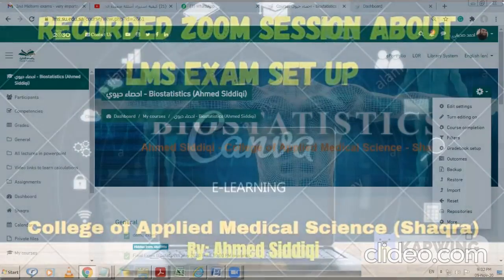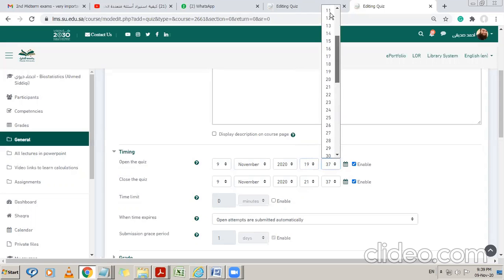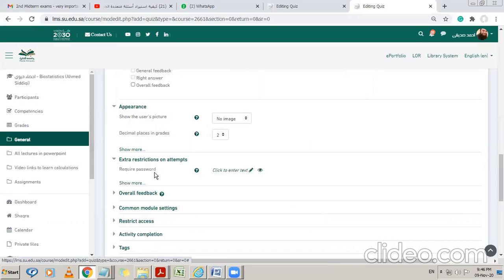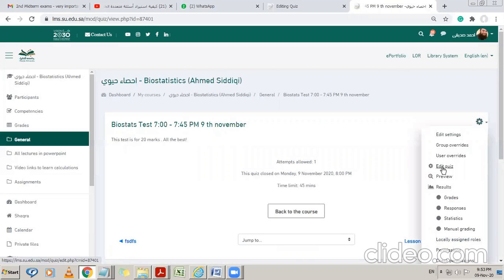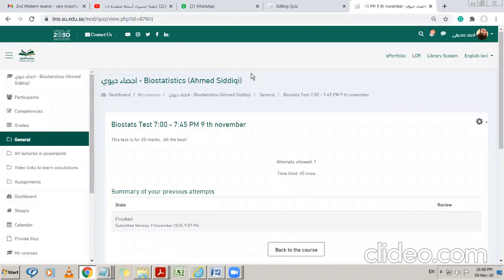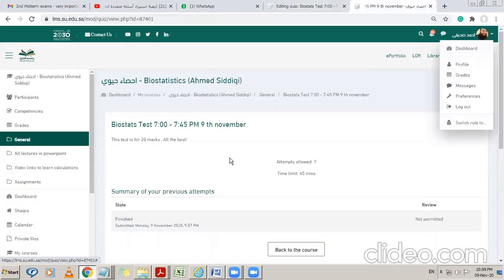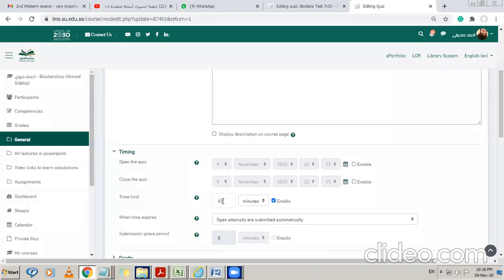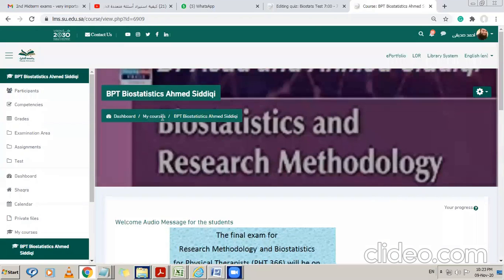9/nov/2020 LMS recorded zoom session